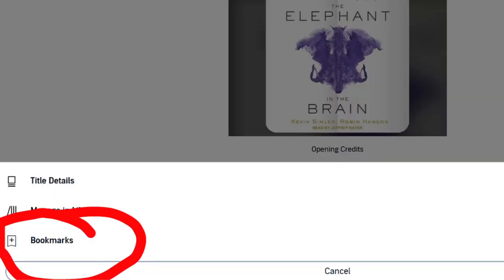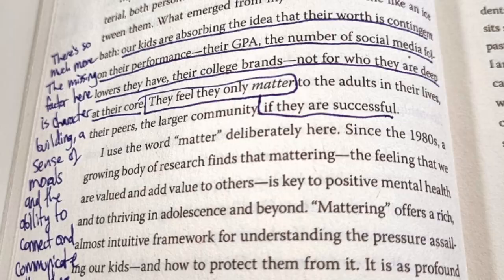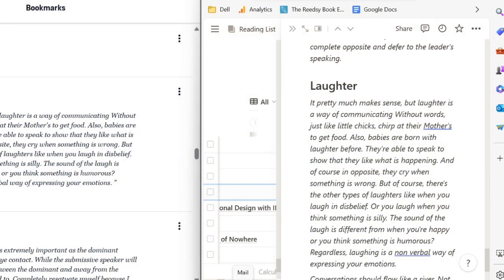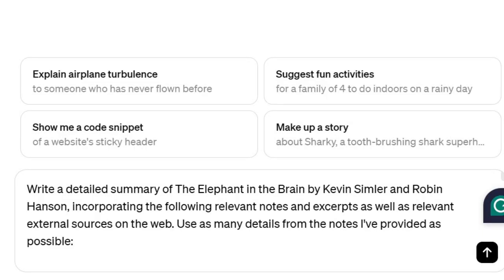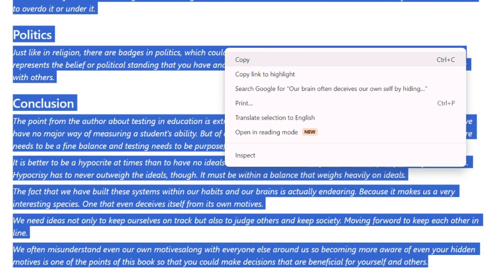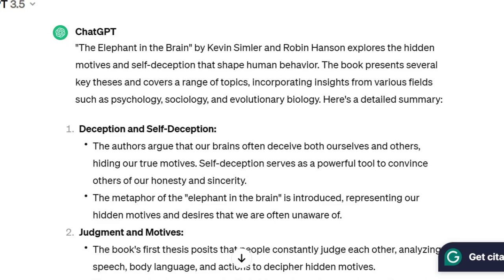How to Summarize Books Using ChatGPT | Audiobooks Included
Why Summarize?
Reading high-value material is crucial, but summarizing takes your understanding to the next level. It aids retention, allows easy reference, and ensures you remember and comprehend what you've read.

What Not to Do When Using ChatGPT:
Avoid asking ChatGPT to summarize without providing context. It doesn't have internet access or knowledge of specific books. Incorporate your own notes to make your summaries more effective.

A Step-by-Step Guide On How to Summarize Books Using ChatGPT:
Step 1: Read and gather notes in your preferred note-taking app. This can include written notes or clips from the audiobook, all in your own words.

Step 2: Post-reading, select key highlights and copy them into a separate document. Remember, ChatGPT has a 1,500-word limit, so choose wisely.

Step 3: Categorize your notes when transferring them. This step ensures that ChatGPT structures your summary with proper headings, emphasizing key points from your notes.

ChatGPT Summary Prompt:
1. Create a separate document with your key notes.
2. Use the prompt: "Write a detailed summary incorporating relevant notes and excerpts from (insert title and author of the book). Include external information from the web. Emphasize details from the provided notes."

Follow these steps, and you'll harness the full potential of ChatGPT to create comprehensive and insightful book summaries! 🚀📖

VIDEO CHAPTERS:
0:00 Effective Learning Strategies
0:28 Video Summary
1:14 Why Summarize?
3:25 What NOT to do with ChatGPT
4:24 Step-by-Step How to Summarize
6:51 Step 2: Categorize the Main Points
8:30 Step 3: Copy Relevant Points
9:46 Step 4: Summary Prompt for ChatGPT
12:08 Main Points Recap
13:23 Subscribe

Follow Matt Hutson Accounts
Podcast

Newsletter
Learning to Learn Well Substack

Online Course
Get your spot for $24 in my online course about reading better!
The 6 Principles of Lifelong Learning